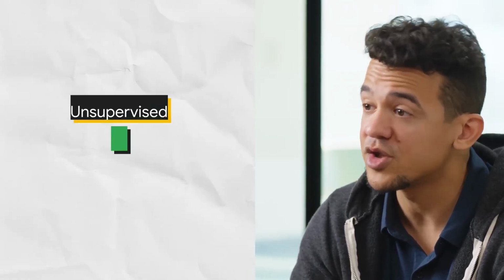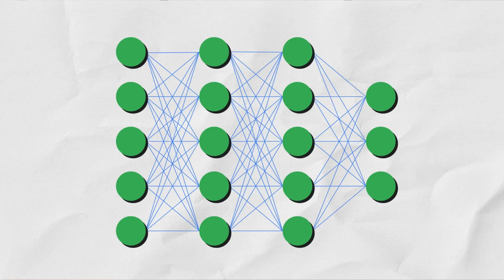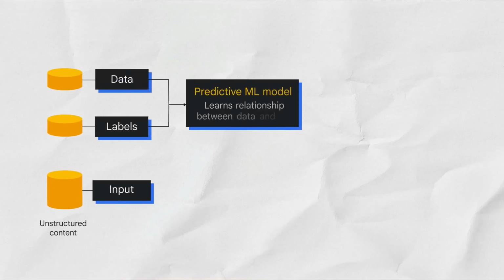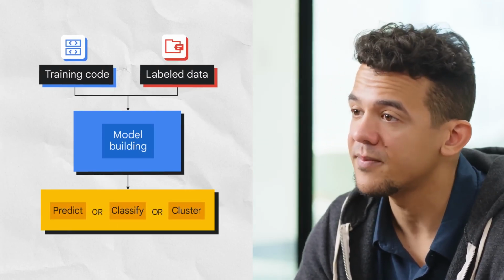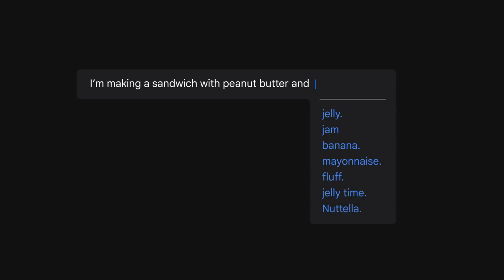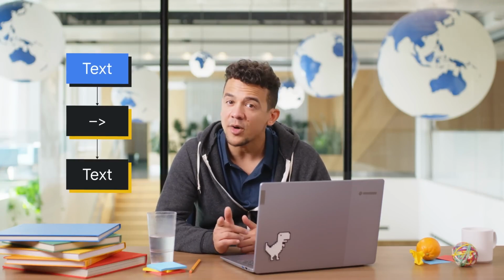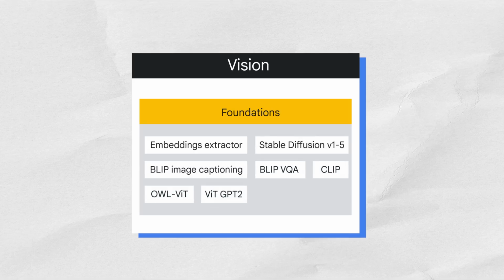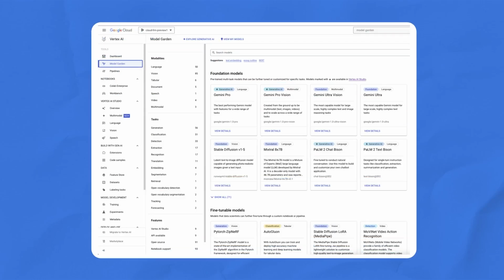Introduction to Generative AI | Beginner’s Guide to AI & Content Creation (2025)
🚀 Step into the future with Generative AI!
This video is your **beginner-friendly introduction to Generative AI** – the powerful technology behind ChatGPT, DALL·E, and the latest AI tools transforming the world in 2025.

📌 In this video you’ll learn:
00:00 – What is Generative AI?
02:10 – How it Works (Simplified)
06:45 – Real-World Applications
12:20 – AI in Content Creation (Art, Music, Writing & More)
18:50 – The Future of Generative AI

✔ Students & beginners curious about AI
✔ Creators who want to use AI in their work
✔ Anyone excited to learn how technology is shaping the future

YouTube Shorts – [Your Shorts Playlist Link]